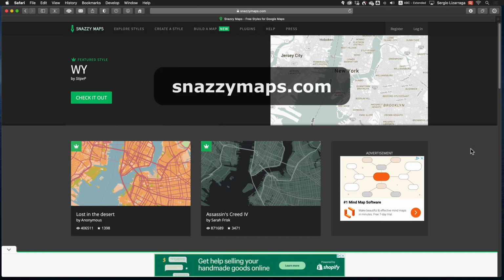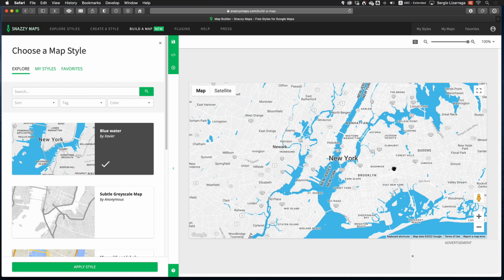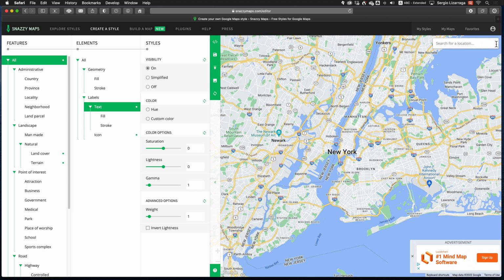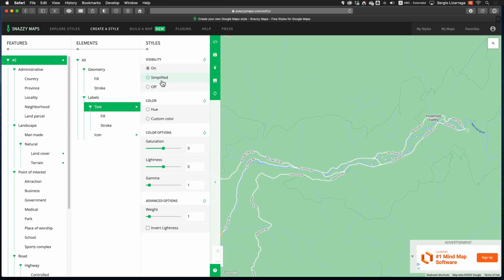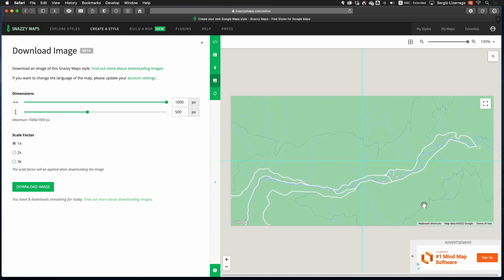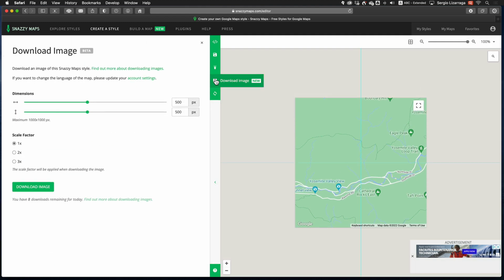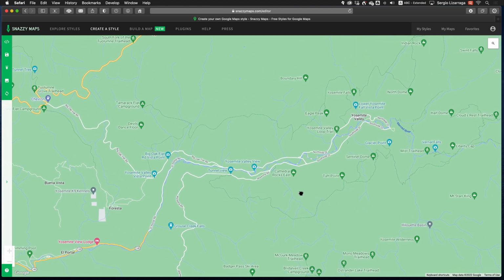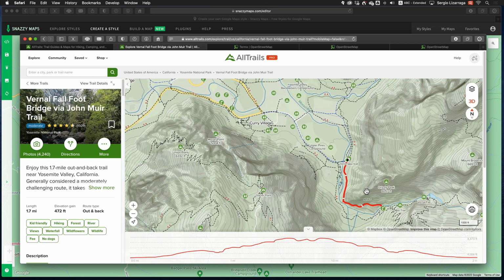KioskMap Setup with Adobe Illustrator and Animate (1 of 3)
In this video, we take a look at setting up the kiosk  image reference file with Snazzy Maps.
The next two movies should be out by  the end of the day on December 4, 2022.